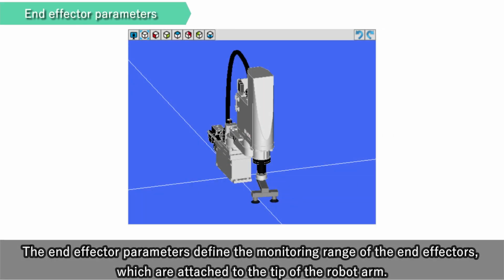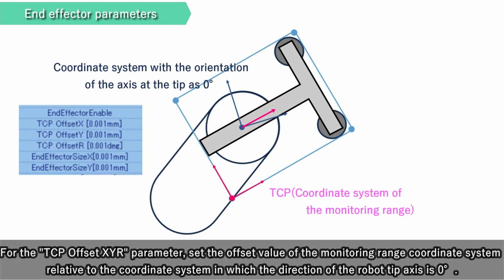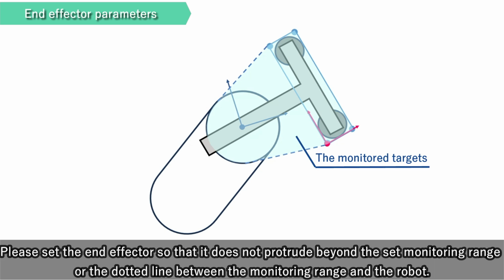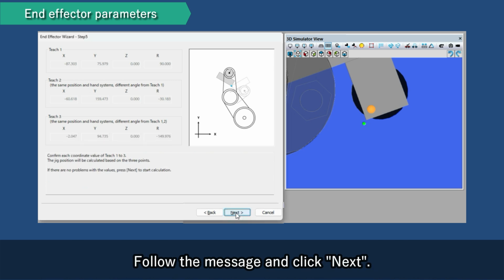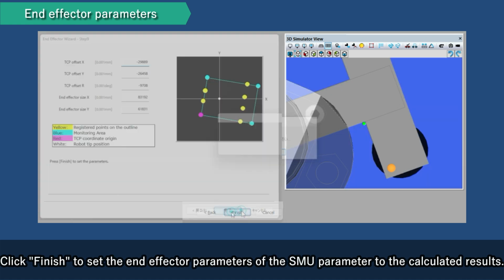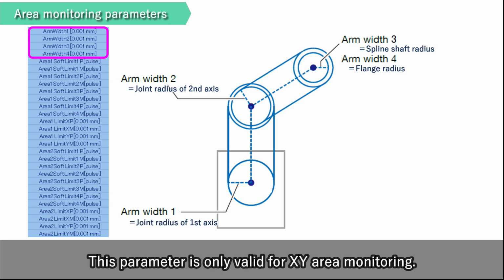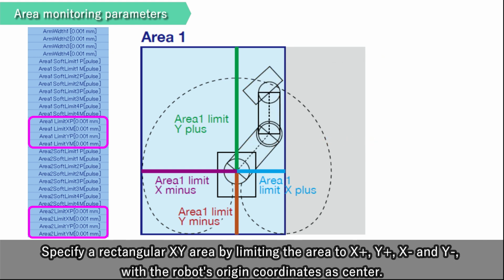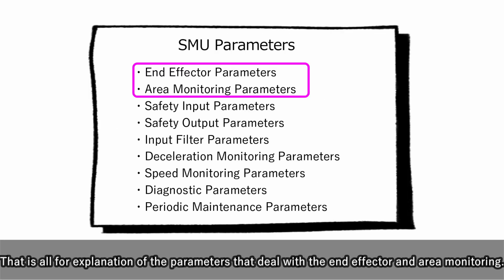RCX340「RCX3-SMU」#5 SMU Parameters (Part I)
Learn the software setup of RCX3-SMU by video
This video describes the speed monitoring unit "RCX3-SMU".

●Chapter
0:24  End effector parameters
2:20  End effector wizard
4:13  Area monitoring parameters